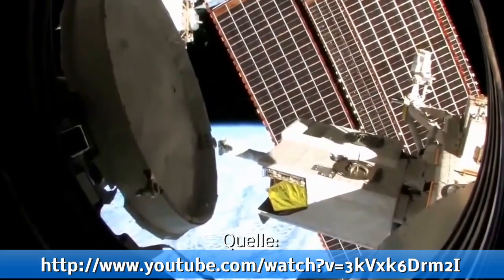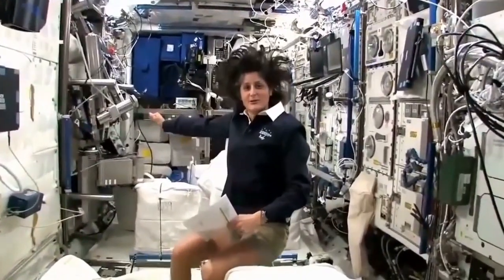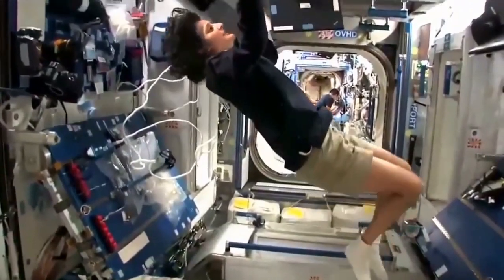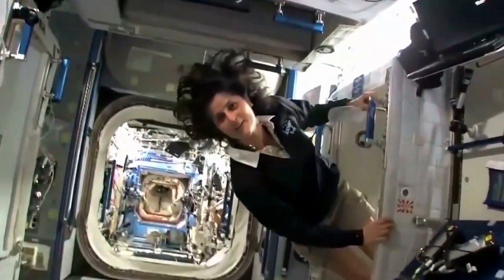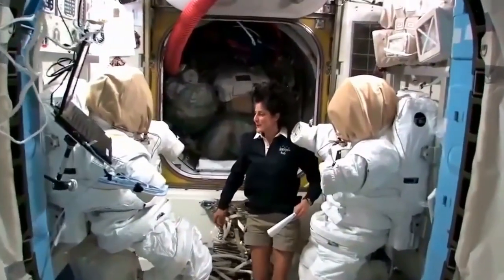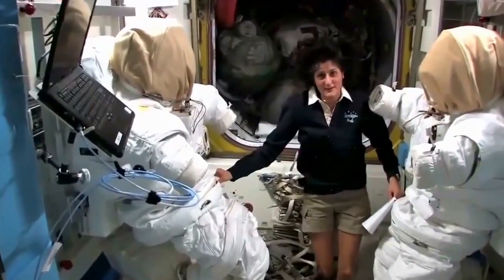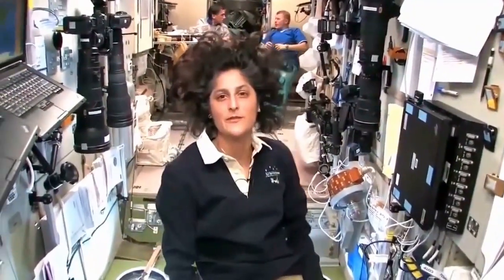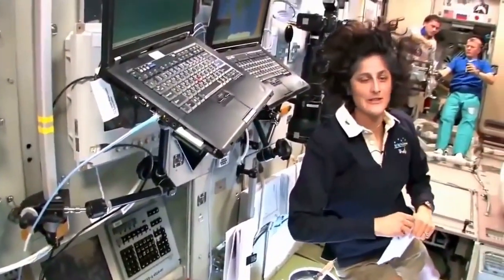100 ThinkPads in the ISS above us - Ueberirdische Notebooks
Auf der ISS werkeln einhundert ThinkPads. Das muss bestimmte und sehr gute Gründe haben.